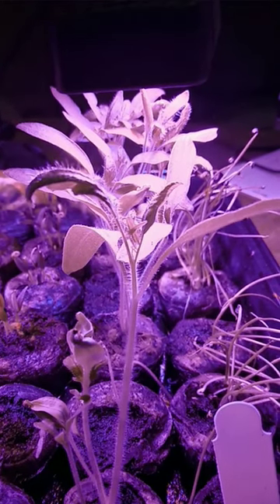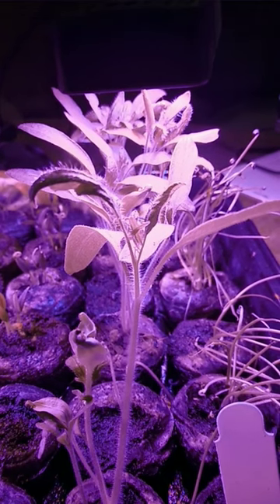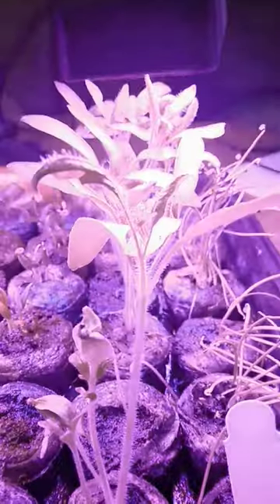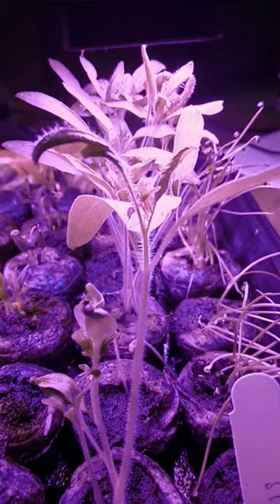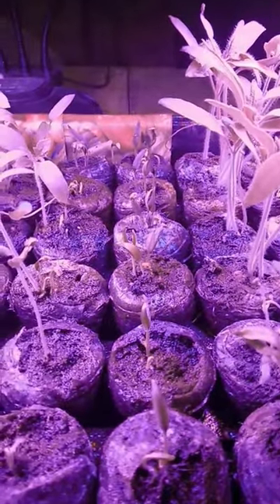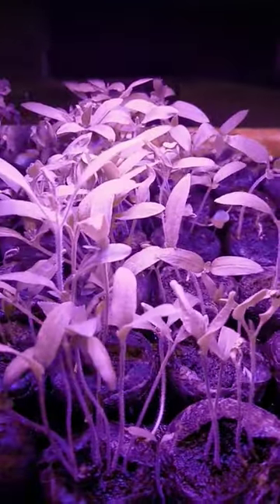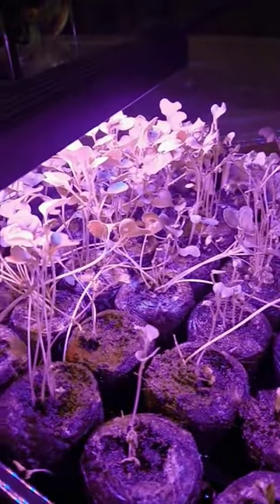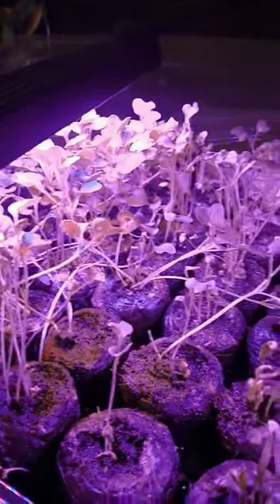Time To Move The Tomato's Into A Bigger Bucket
Well for this short tonight it's about time to move the bigger tomato plants into a bigger bucket and I need to thin out the other seedlings to get them ready for when it's time to move them.  So join us tomorrow as we get the next process done.